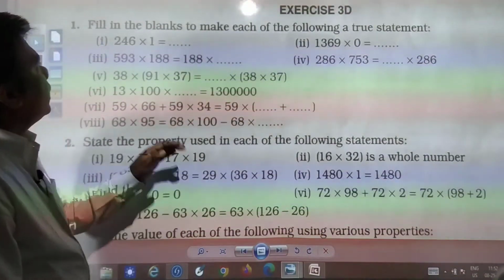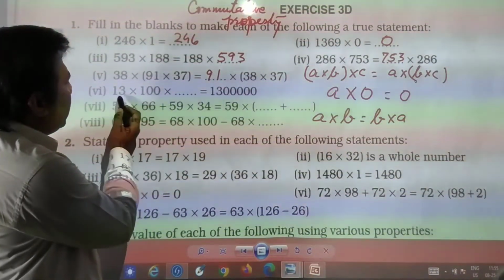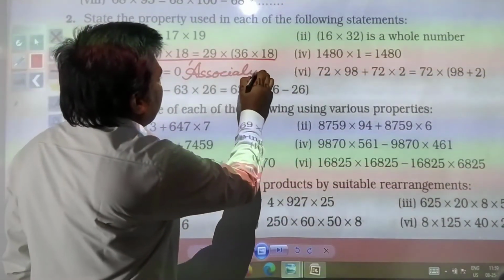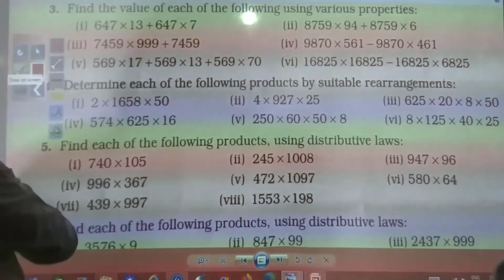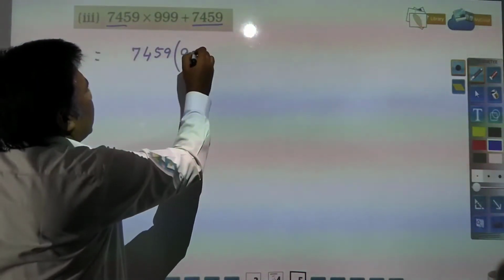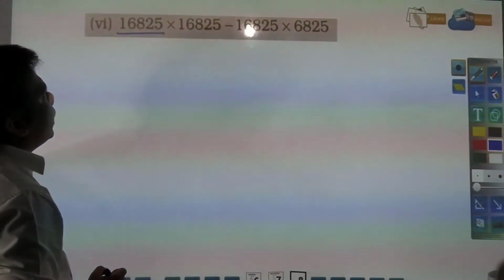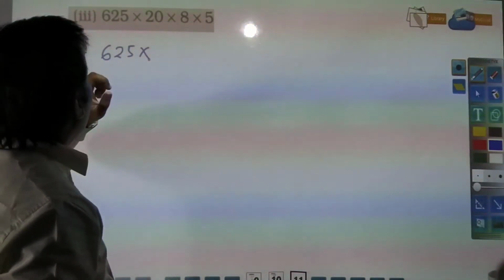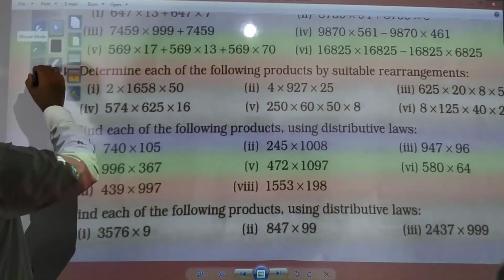Class 6th Maths Part 23 Exercise 3d (Multiplication in Whole Number)